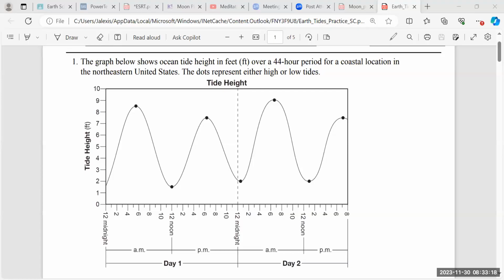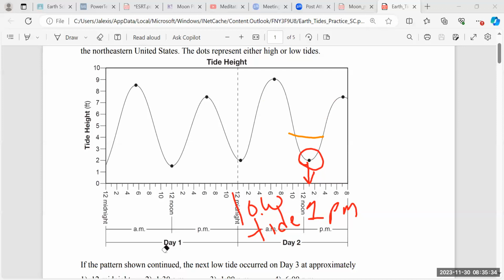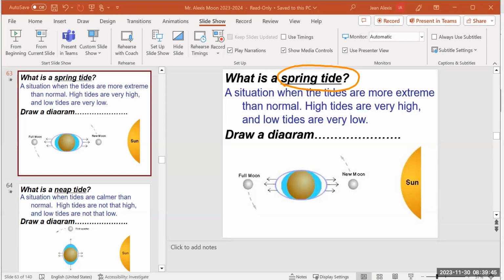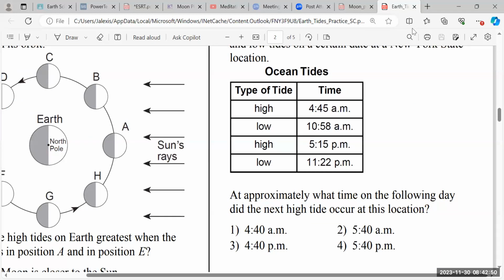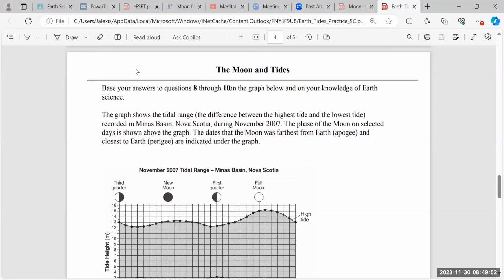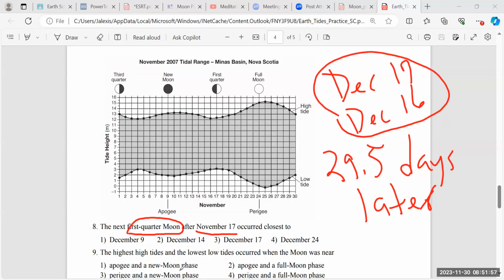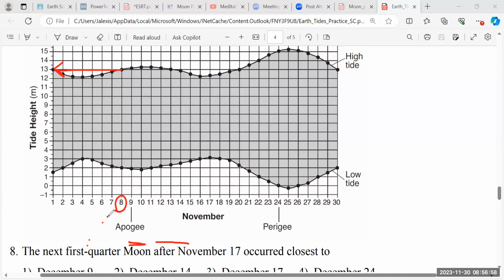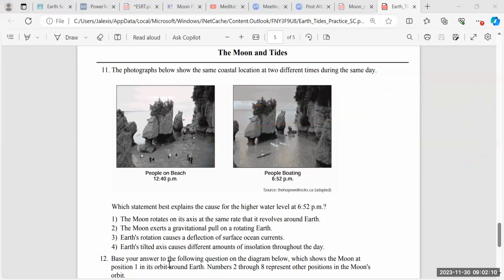Moon & Tides Questions